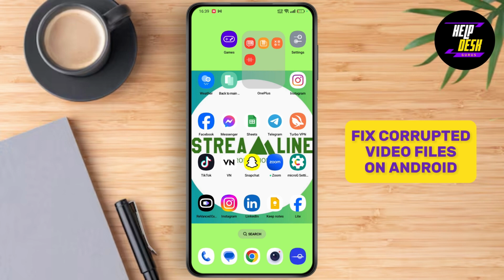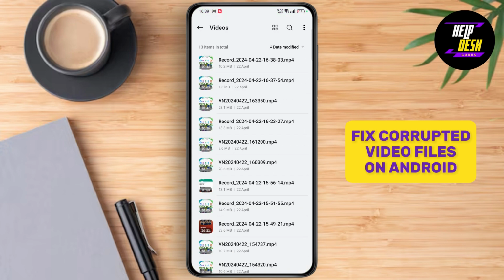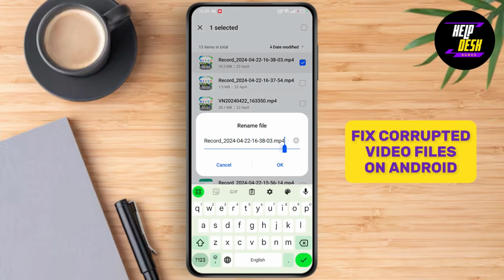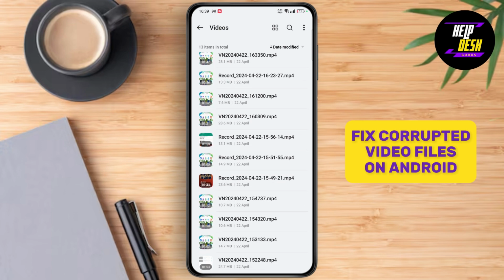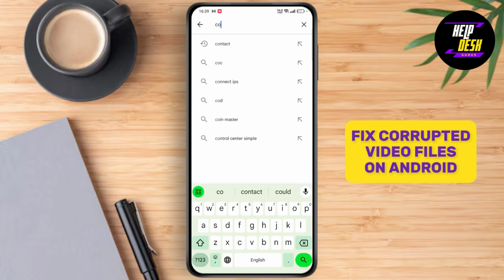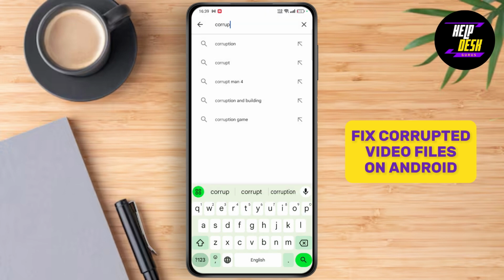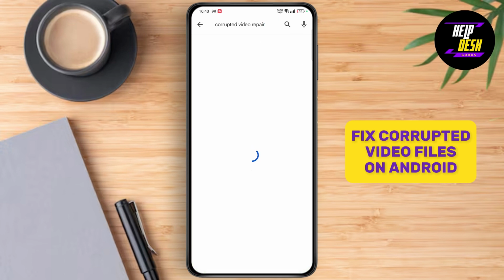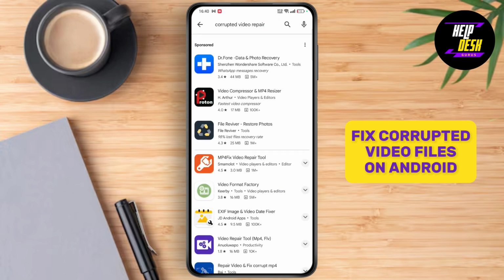How To Fix Corrupted Video Files On Android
How To Fix Corrupted Video Files On Android | Help Desk Gurus Tutorial

🔧 What We Offer:

Step-by-Step Tutorials: Learn with clarity and ease.
Troubleshooting Tips: Overcome tech hurdles quickly.
Professional Tech Advice: Get insights from the experts.